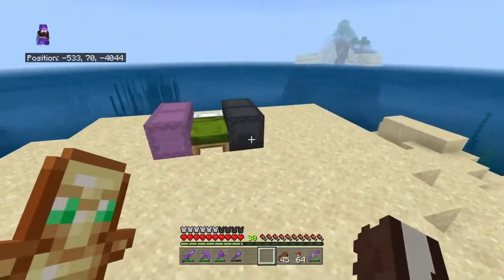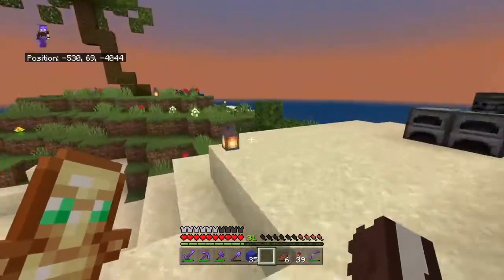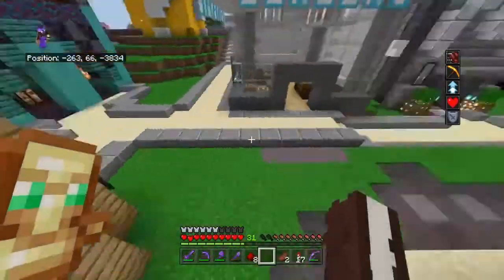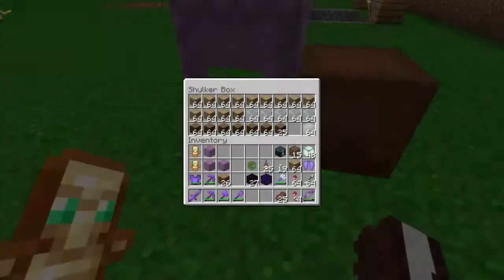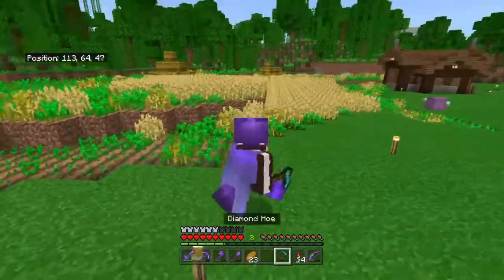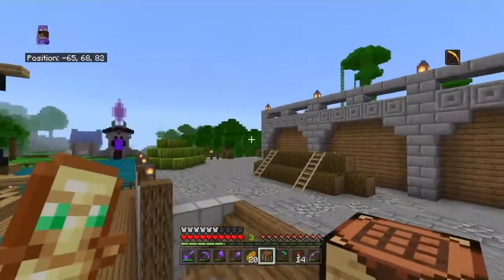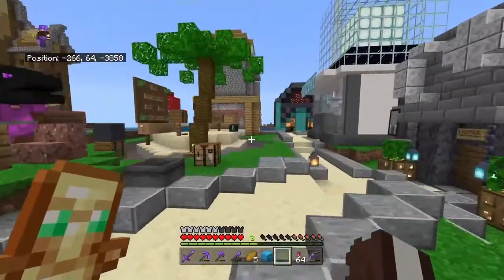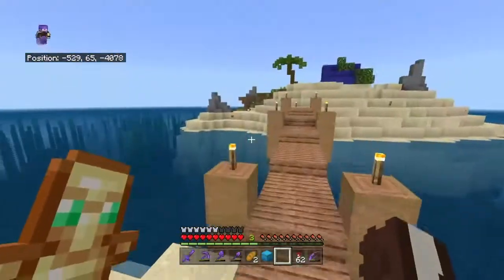Minecraft Bedrock Theorixite Smp Truasure Island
▬▬▬▬▬▬▬▬▬▬▬ஜ۩۞۩ஜ▬▬▬▬▬▬▬▬▬▬